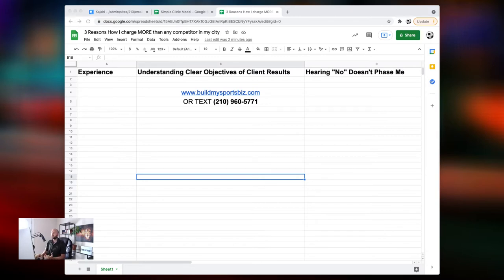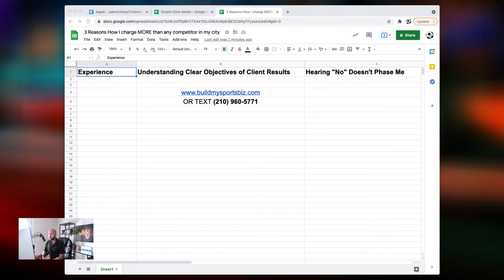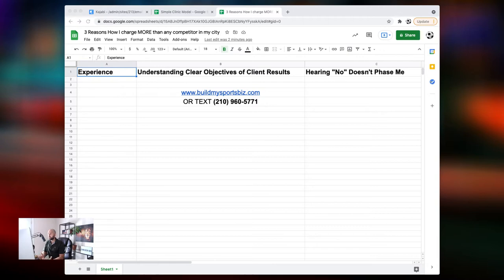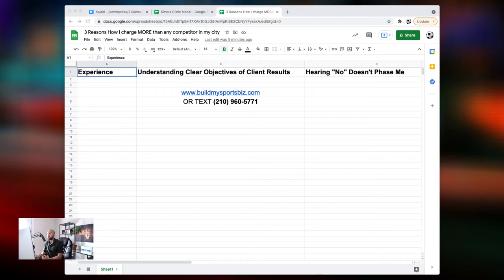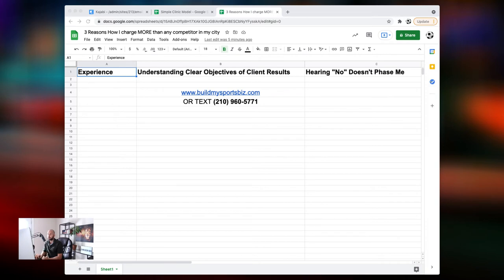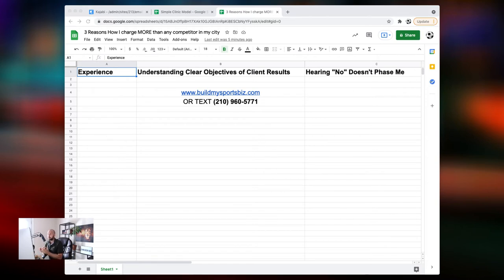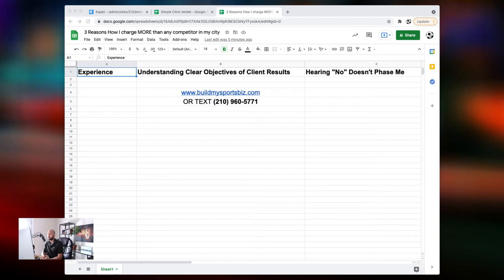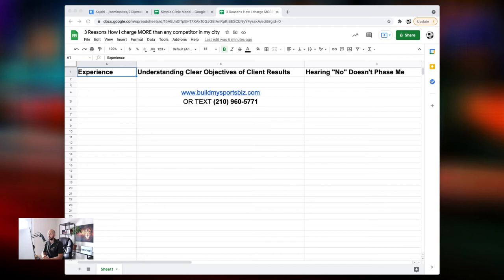3 reasons WHY I charge more than any soccer coaches in my local area!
How I charge more for my soccer academy than any local competitor. I explain WHY!